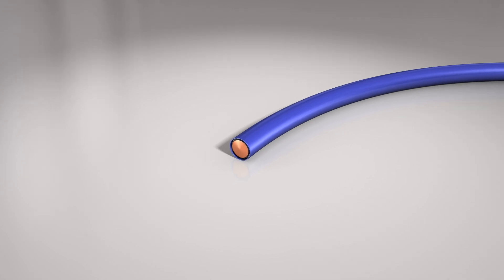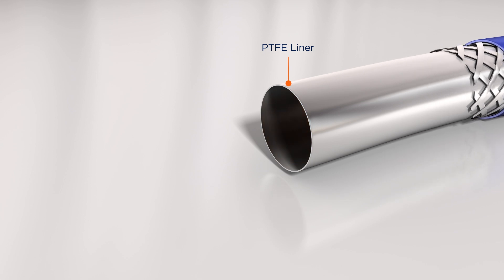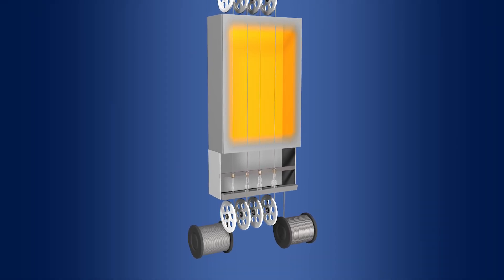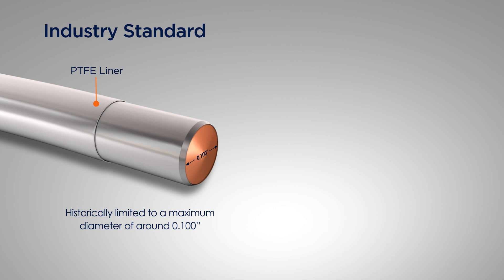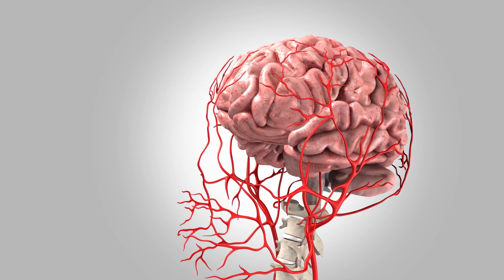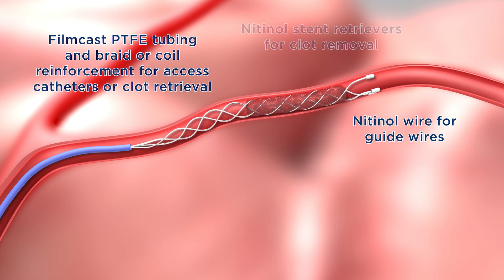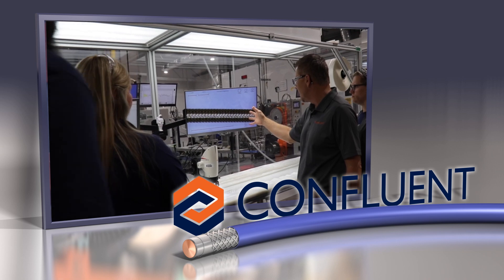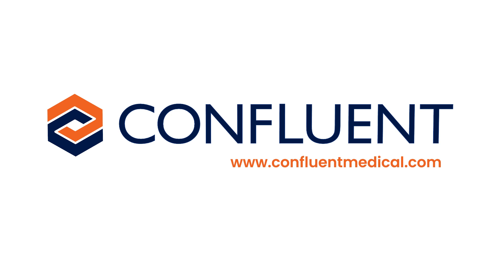Confluent Medical Filmcast Technology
Confluent Medical Technologies provides customers with complex delivery systems utilizing advanced filmcast technology. This video highlights this advanced process and how it differs from RAM Extruded PTFE.